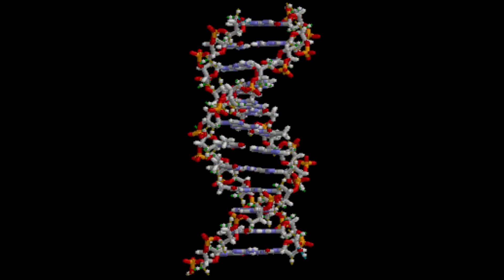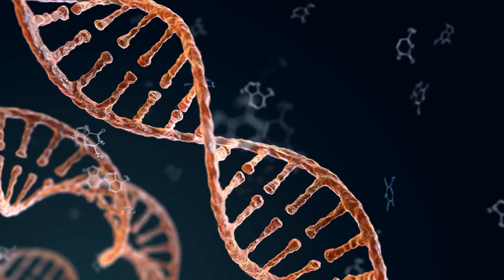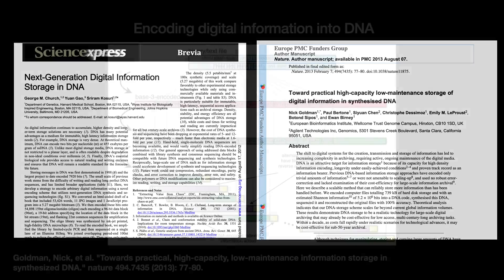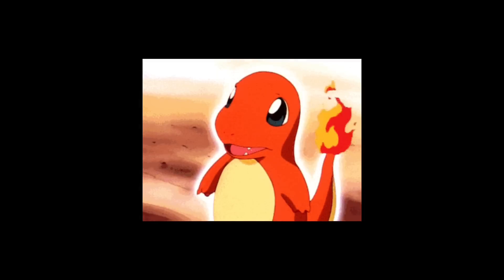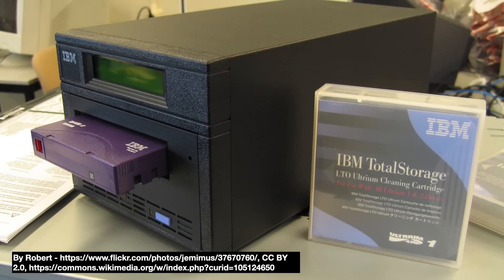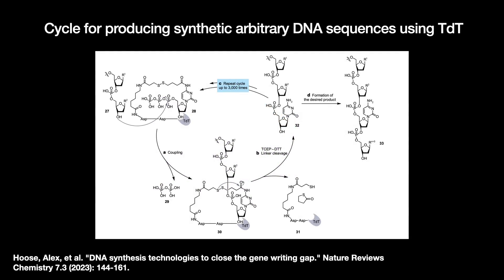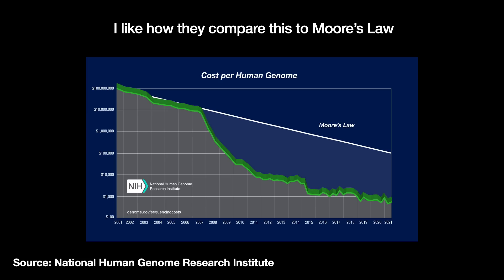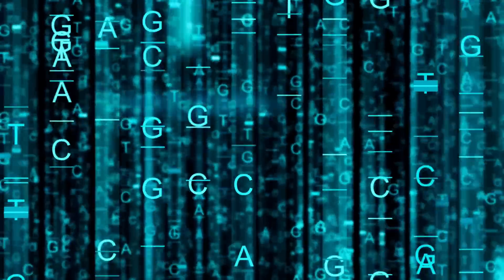We Can Stuff Zetabytes of Data into DNA (Someday)